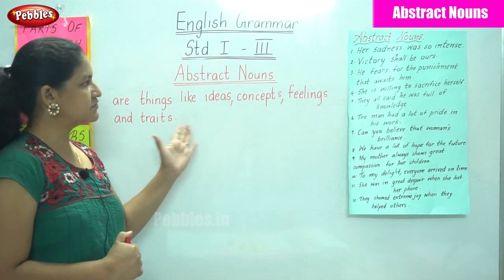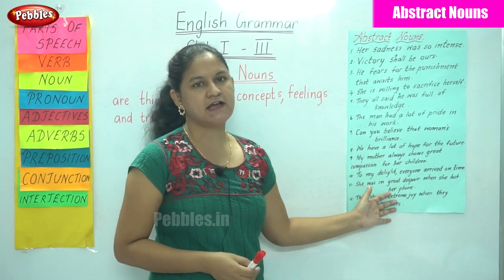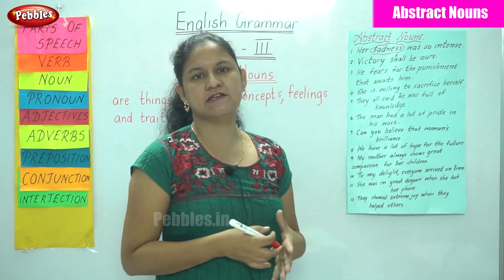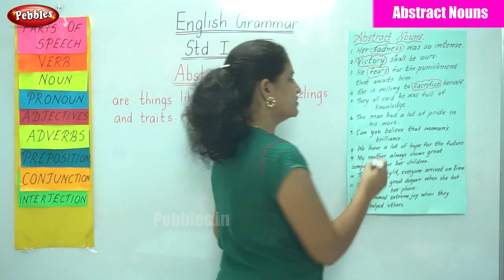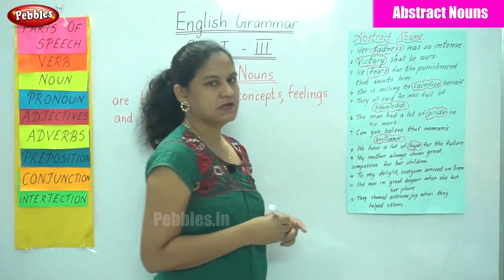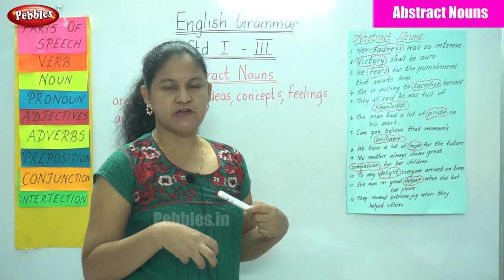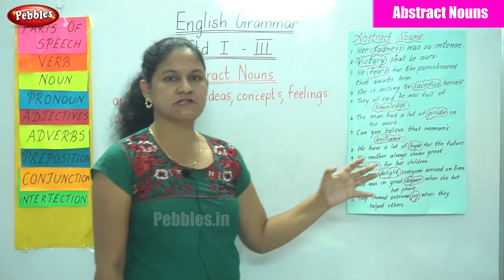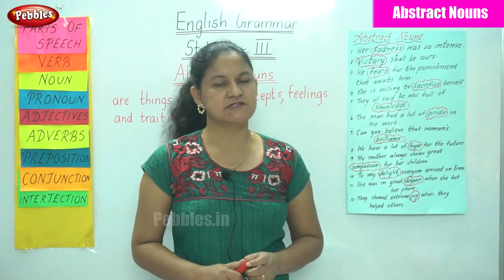1st to 3rd STD English Grammar | Abstract Nouns | Grammar for Beginners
1st to 3rd STD English Grammar | Abstract Nouns | Grammar for Beginners